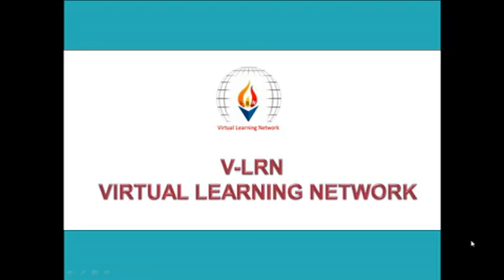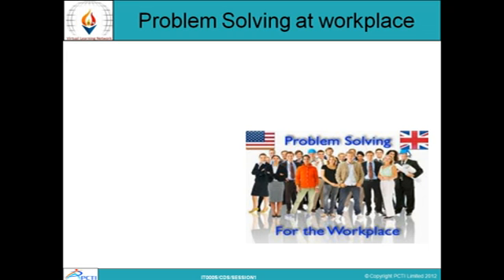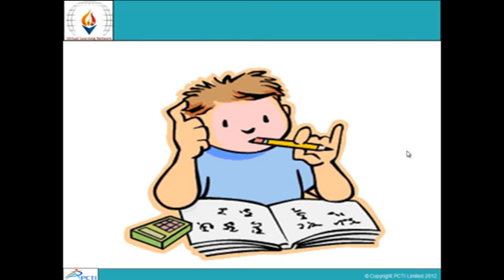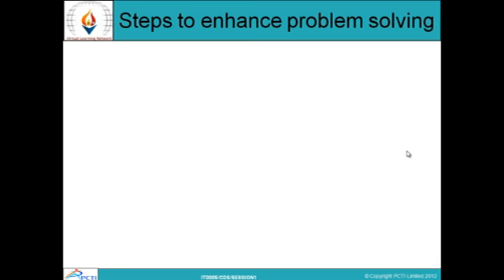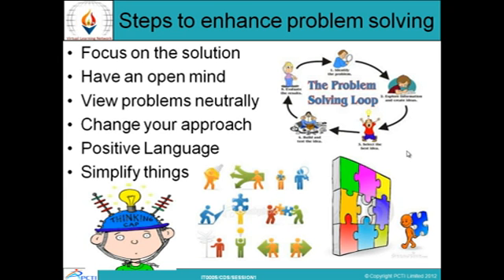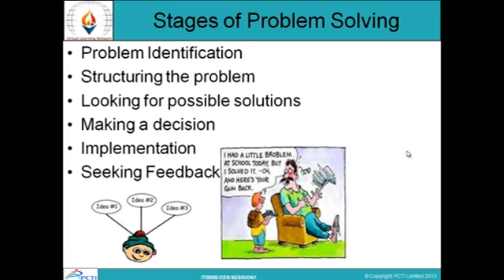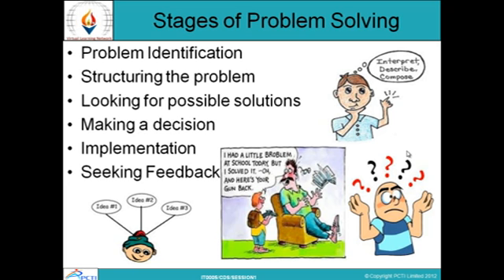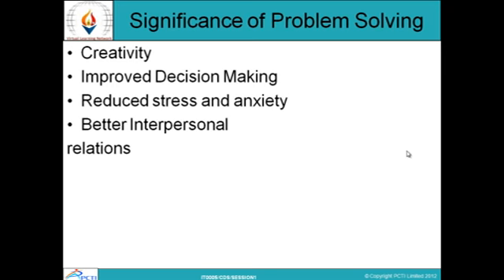Life Skill Problem Solving Session 1